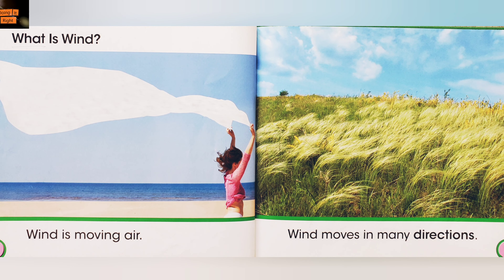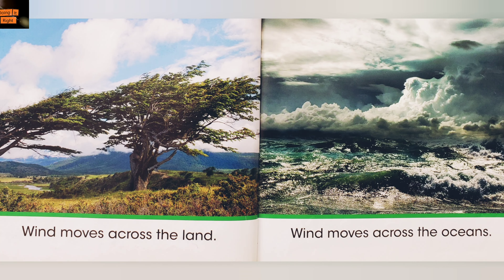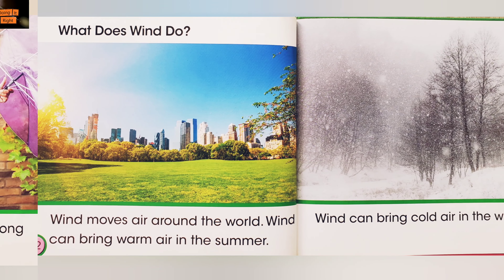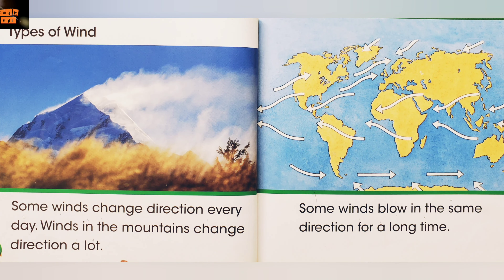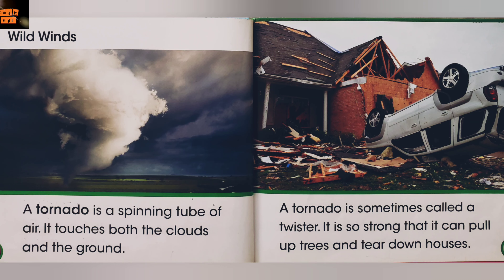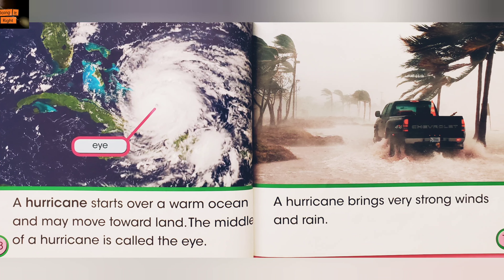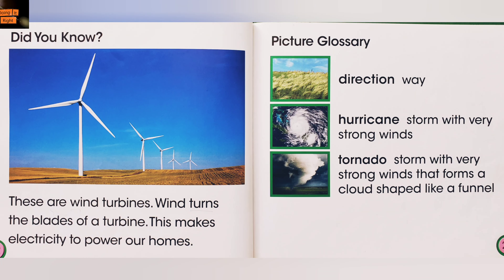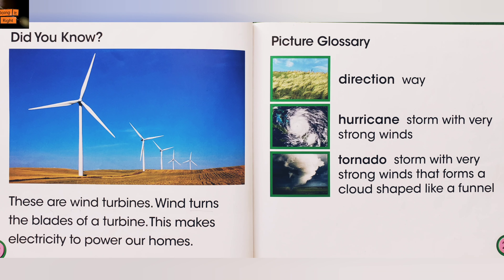Wind by Weather Wish. || Read Aloud Book. || Acorn Books. || Learn About Wind.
Why is wind important?
Read this book to find out how wind blows and how wind helps people every day.